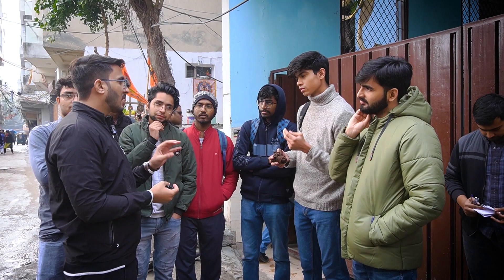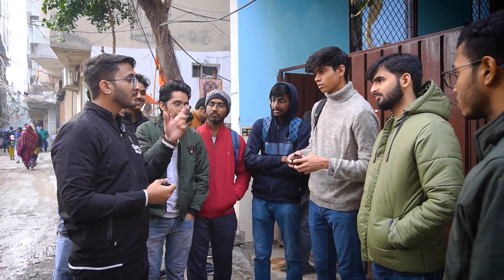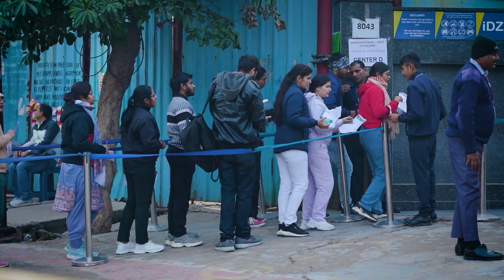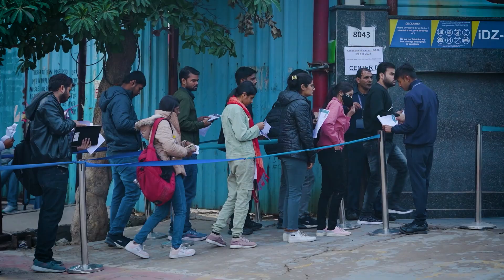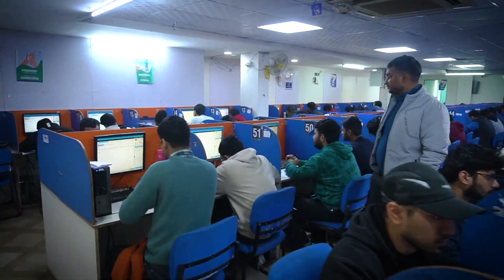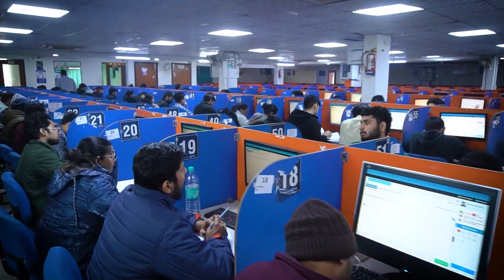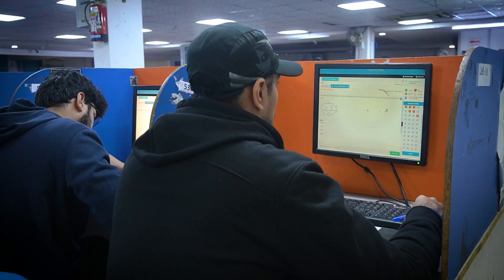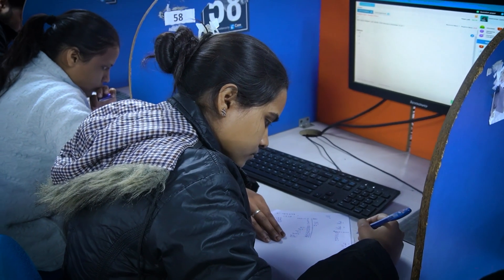GATE 2025 Exam Day Alert – Avoid These Costly Mistakes!